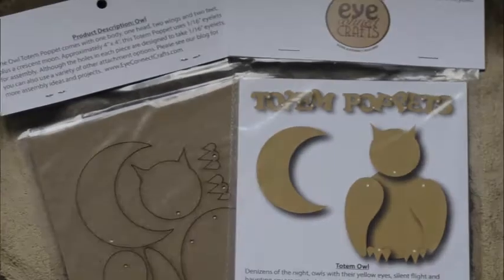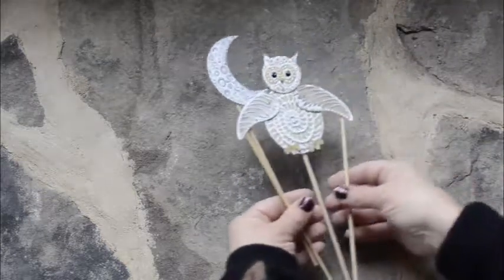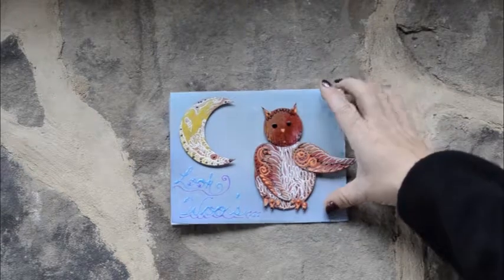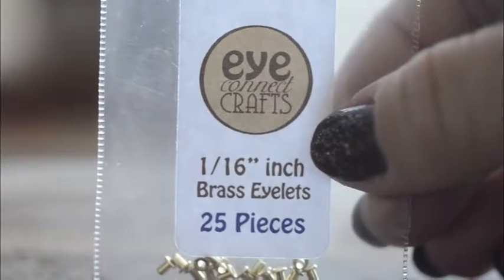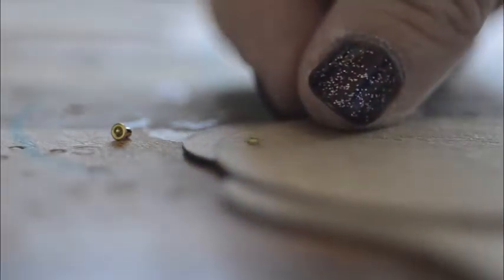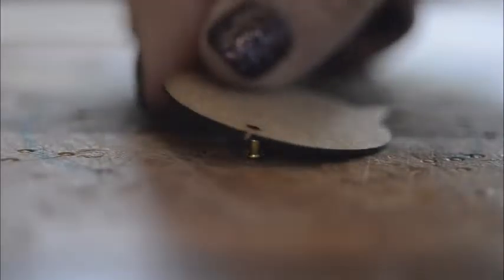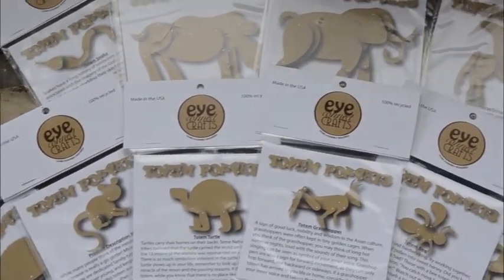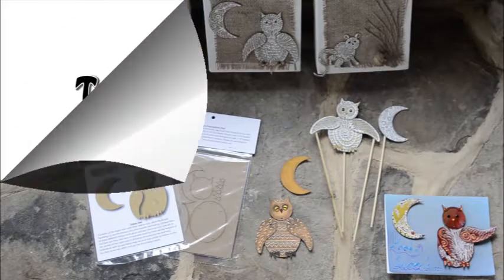ProductIntro TotemPoppets 100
A short Introduction to EyeConnect Crafts' new and unique crafting products -The Totem Poppets- movable chipboard embellishments!